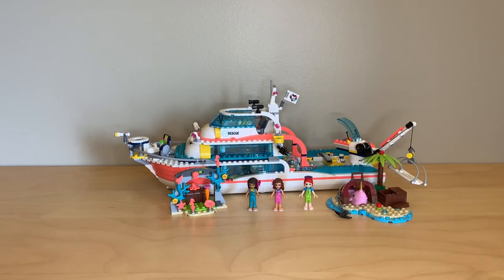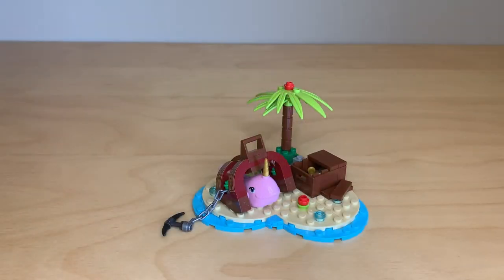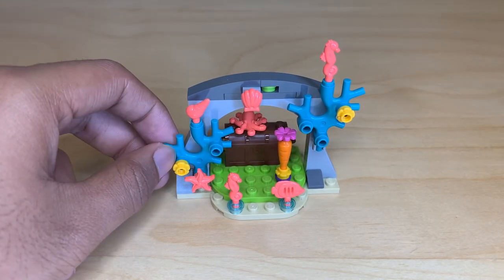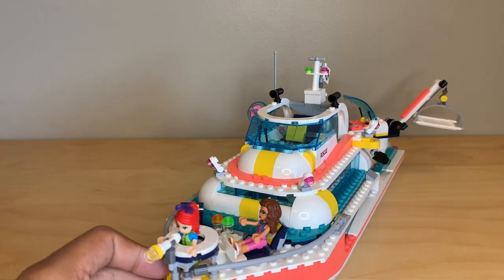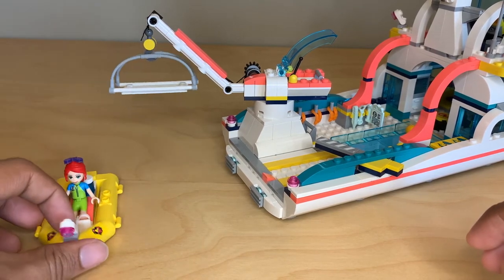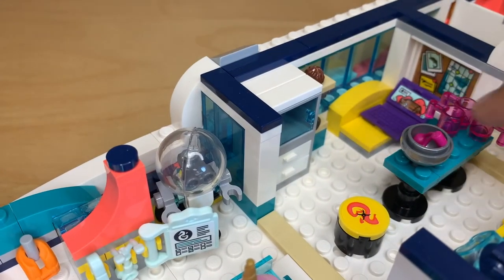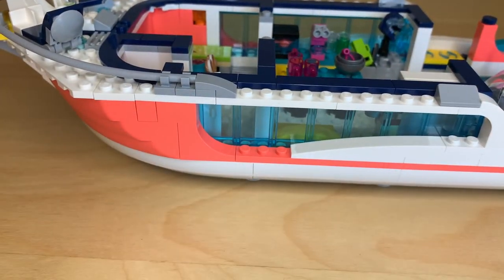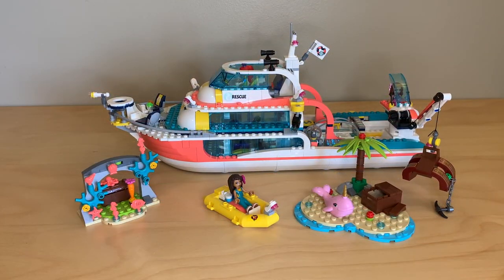LEGO Friends 41381 Rescue Mission Boat Review!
I always love the large boats that the Friends line puts out, and this one is no different! This time it's a research vessel, though, and it includes one of the coolest pieces I've ever seen from LEGO.